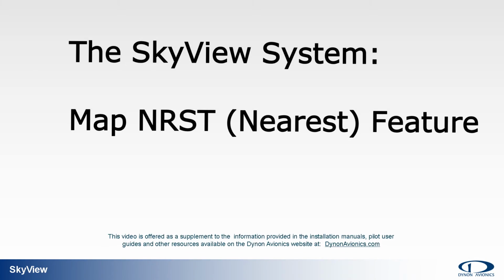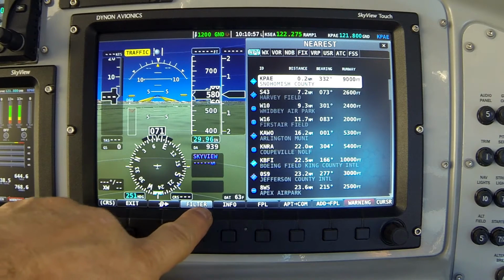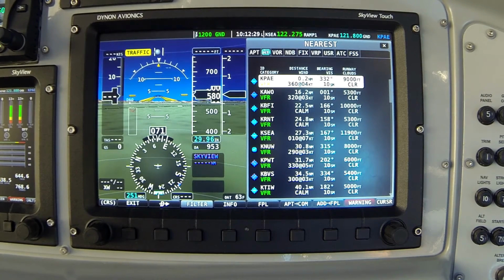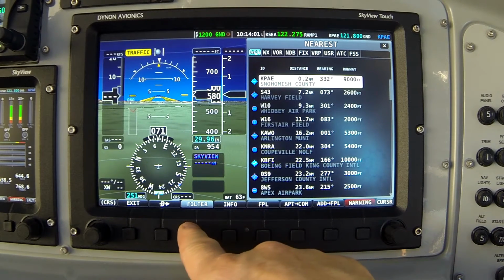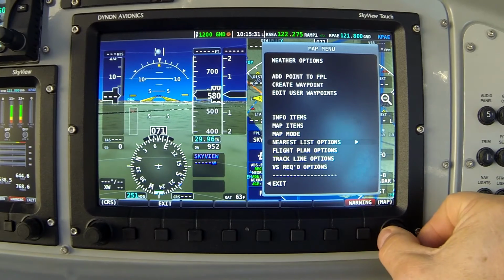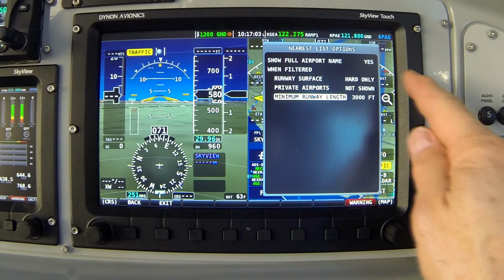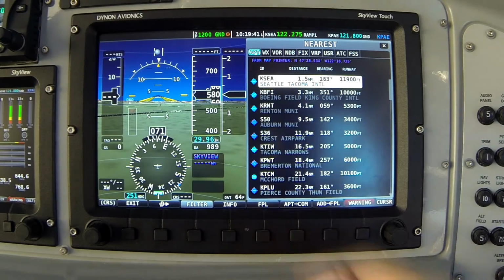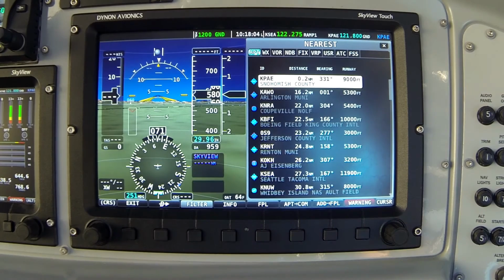Map NEAREST Feature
Using the NEAREST (NRST) map menu to information about airports, VORs, waypoints, and other aviation objects on SkyView's moving map.